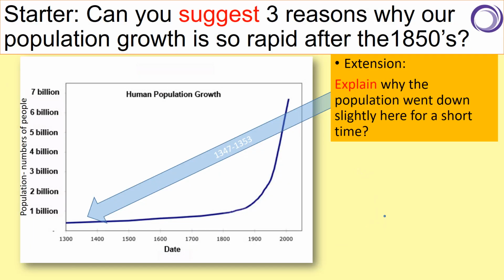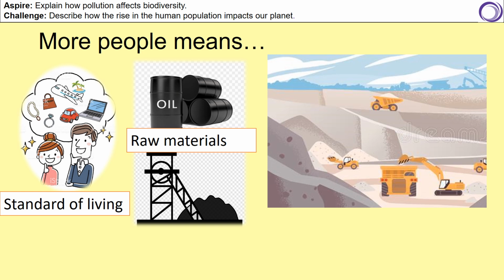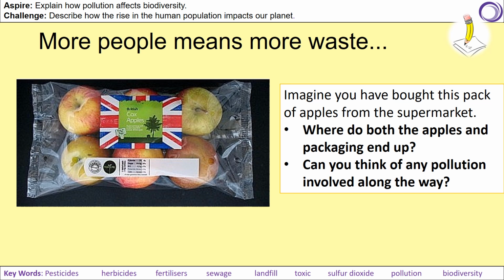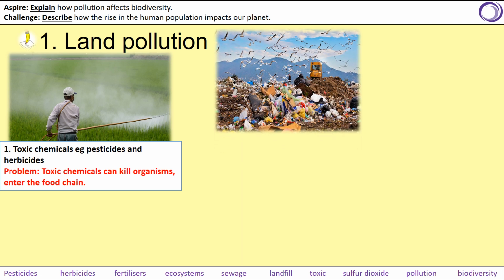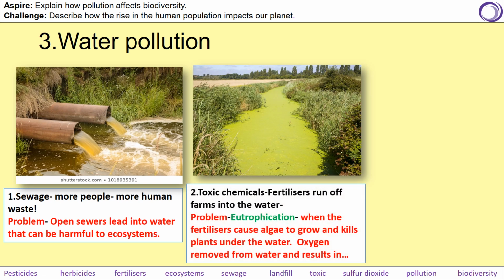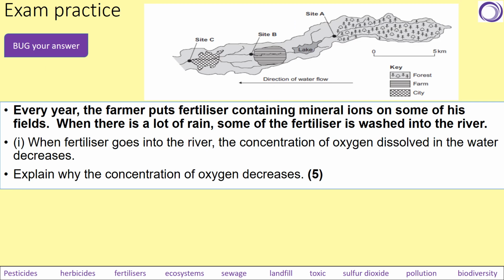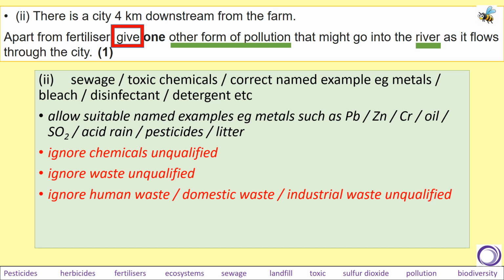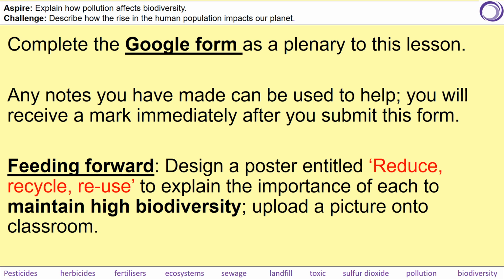Where Does Our Waste Go?